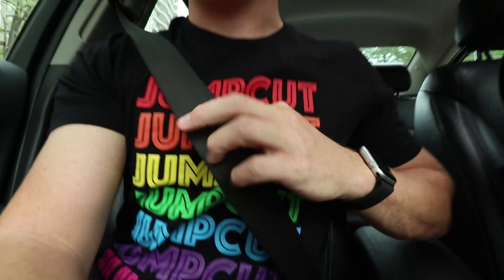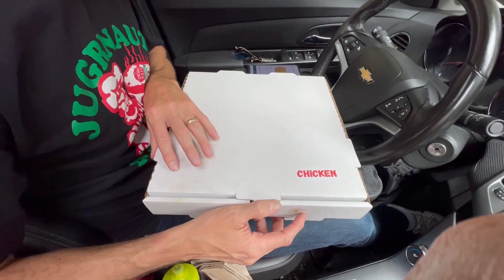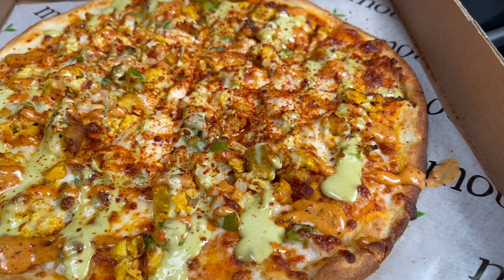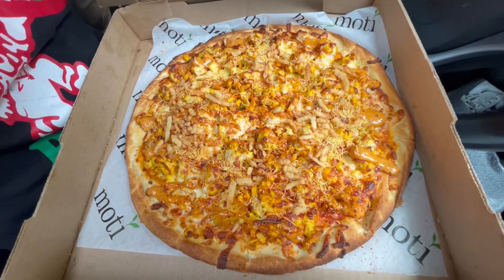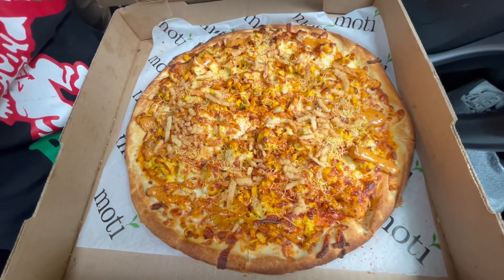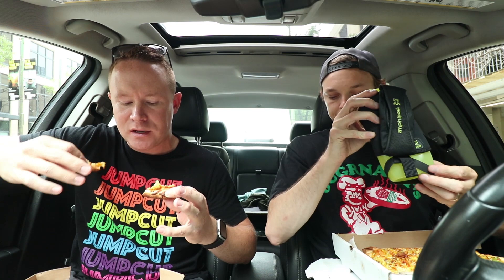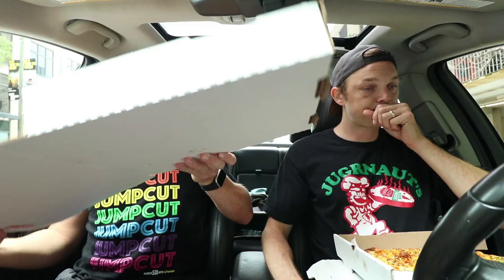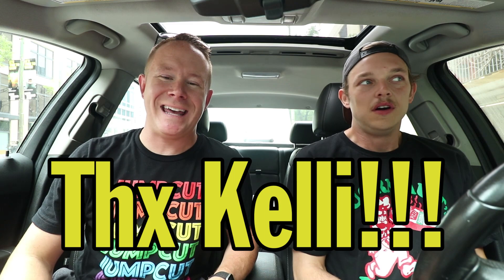Chicago's Most Unique Pizza - Tikka Masala Pizza | Moti Cafe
Today we're headed to Moti Cafe to try their delicious Tikka Masala Pizza!

Song 1
Artist: Auxjack
Song: Onaji

Song 2
Artist: Matt Large
Song: Taking a Gap Year

Our mailing address to send us items:
3023 N. Clark St.

$45 per month - The CREATE YOR OWN GRILLED CHEESE SANDO LEVEL
Rich Mohr, creating his own tier like the food boss that he is. Much love, brother.

Kourtny Basinger
Eric Bartgis
Dawn Kotecki
Kiel McClelland
Cindy Brown
Brian Yaczik
Garrett Lenox
Brian Yaczik

Steven Carrington
Kourtny Basinger
Amanda Evans
Mitch
David Knopf
Eric Bartgis
Matthew Fritz
Ronald Ely
Dan Hunt

David Naughton
Alex Andrews
Jamie Gordon-Kamm
Nancy Keith Remling
Cody Leach
Amanda Sartain
Matt Williams
Jessi Moths
Christopher Protain

Brent Gilliam
Derek Anderson
Joe Watt
Cedric Hurst

Charles Currier
Jeremy Walden

Gregory Tait
Billy Brackeen Jr
Charley Carey
Slippy Jones!
Kevin Kreiner
Bill Barrett (paid the $108 year in full!)
Damien Wilson
Sean Hanley
Karla Lindeman
Bobby Hall
Chris McKay
Keith Matras
Erin Bell (paid the $108 year in full!)
Matthew Menentowski
Derek Strong
Alana Packard-Armendariz
Brooke Winkler
Derek Strong
Jacquie Desmond
Sapan Patel
Ryan Buckman
Kyle Hopfensperger
Art Brown
Chris Michela
Monica Mars
TEAM WELBY!!
Matt Verdi
Brian Houser
Orin Dix
Kevin Fandry
Jacob Reed
Arthur Brown
MrVkng9099
Nick Wass
Kori Koschalk-Newmister
Debbie Ely
Cinny Hayes
Jackie Heroux

Batman himself

Keisha Eady
Kyle Kelm
Chuck Gordon
Evil Ernie
Lea Bonikowski
Michael Goodrich
Jamie
Curtis Kolbe
Jason Green
Pinche Borracho
Kelsey Reagan
David Black
Robert Cabbage
Ross Golding
Andre Smith
Toni Cooper
Kathy Jones
Shelly Hudson
Bill Sinkinson
Dustin Ring
Alex Kalogeropoulos
CJ Gall
Jeff Ohlrich
Hannah-Elizabeth Morris
Michael Goodrich
Big Mitch
Chad Munson
Steven Carrington
Michael Malone
James Smith
CJ Moore
WonderMedia
Shay and Julie Moore
Dustin Anderson
Steven Berger
Joseph Rutherford
Steve Bradford
Chris Voss
Justin E
Lee Lawson
Steven Edgell
Juliet Bagel
Doug Clemann
Jason Jones
Christopher Haines
Eric Ely
Eric McCloskey
Anjelica Jesus
Michael Hopper

Patrick Canale
Jason Harrison
Brian Finley
Drew Braston
Jewel M
Hansel Infante
Bailey Medlin
Johnny Is
Andy Armstrong
Jen Anderson
David Cooper
Dewey Cole
Molly
David Jackson

Kevin E
Robert Johnson
Mr Rican
Daniel
Dalton
Kevin Bastian
Juliet Hagle
Christopher George JW
Brianne Gasser
SMitchell
Jonathan Smith
Jeffrey D'Agostino
Gavin Provost
Dimitri Kaye
Jeremy C
Partrick
Dawnn Gray
Hunter
Joe S
Doug H
Brandon Long
Scott Hinden
Dean Diamond
The Midwest Brew Review
Ryan Brown
Adam Ehlers
Robert Mattei
Tiffany Myton
Colleen Maxwell
Justin Hazard
Amanda Harvey
Nearly Worthless
Jo Espanol
Josue Baez
It's Raining Babies
Joe Norskov
Sean Levings
Michael Medhurst
Matt Lewis